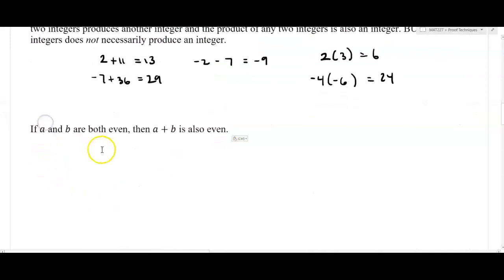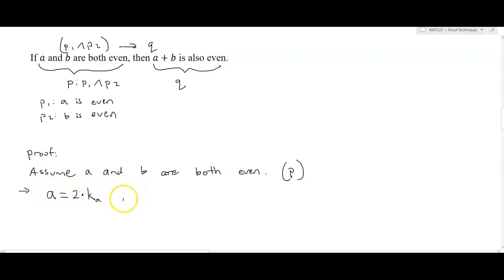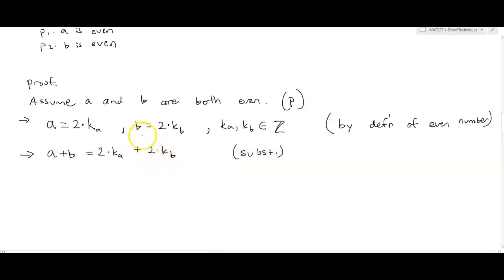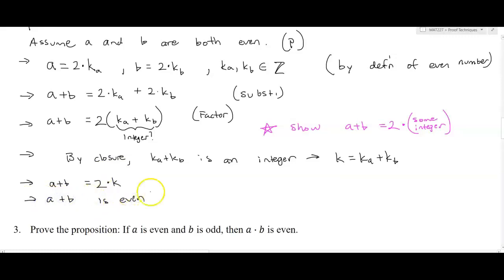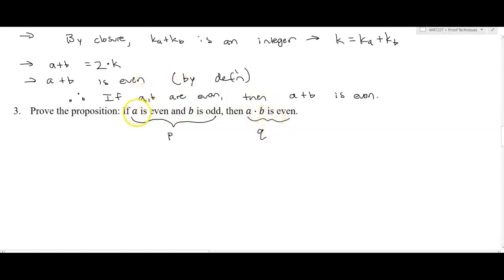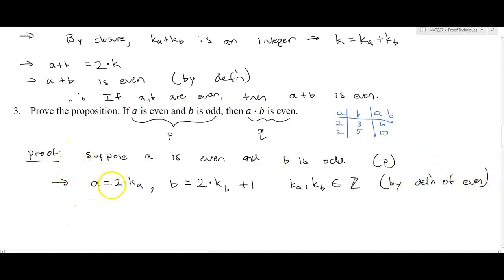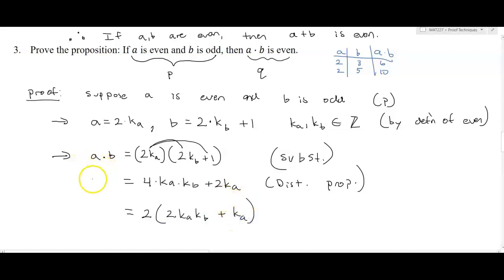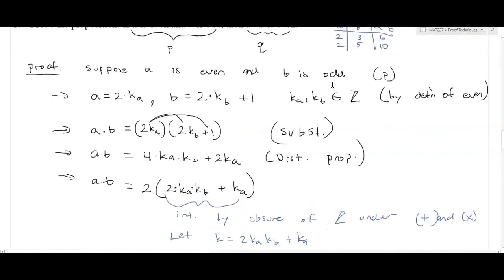Proof Techniques - Part 2